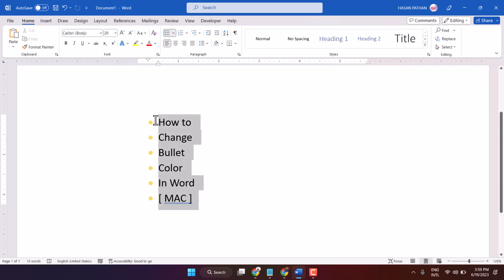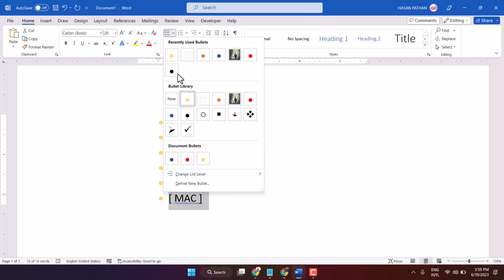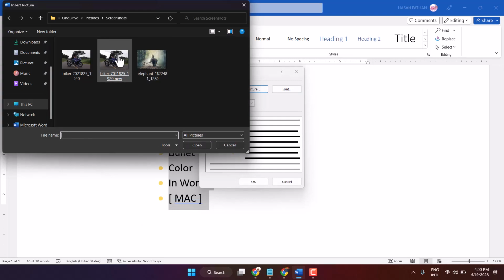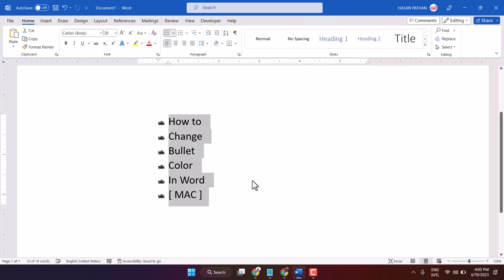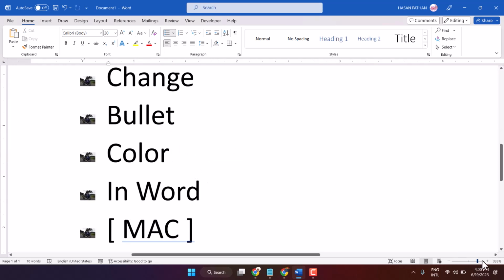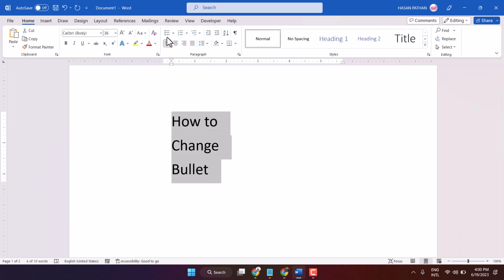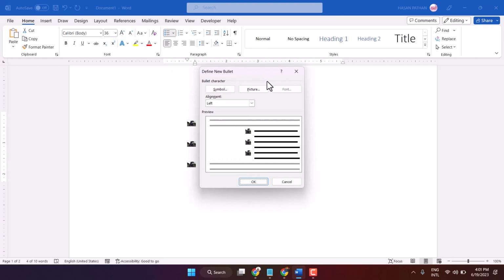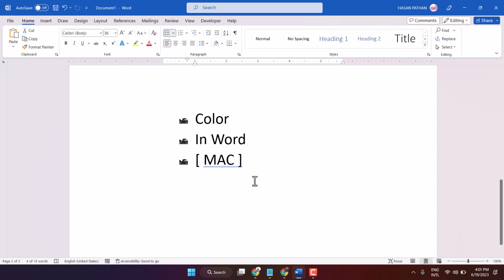How to Use Picture as Bullets in MS Word